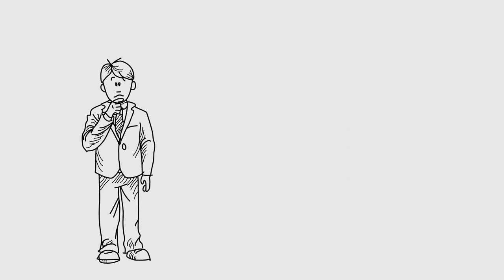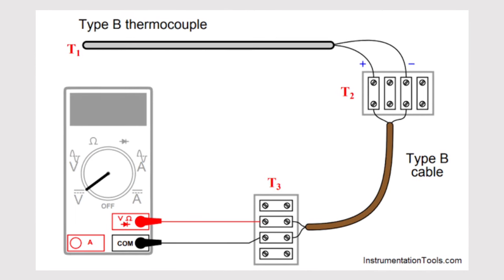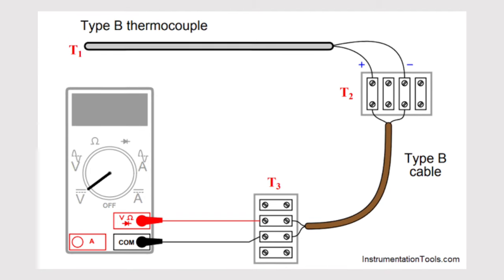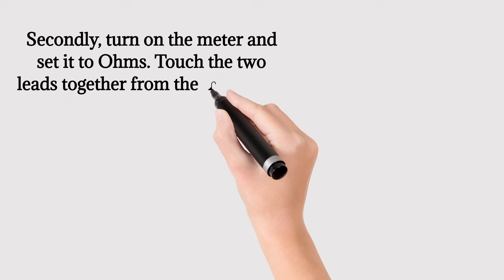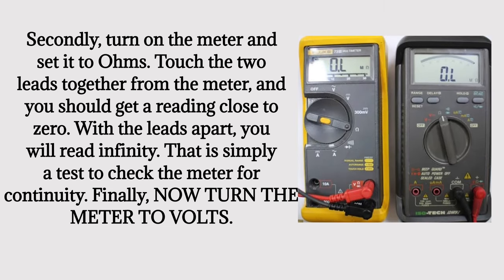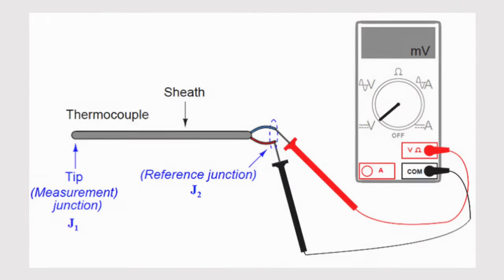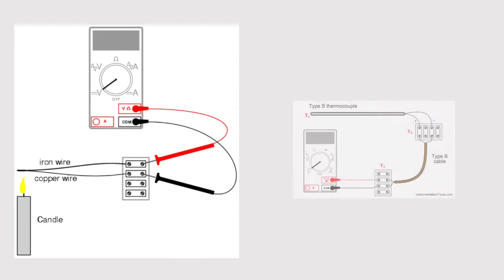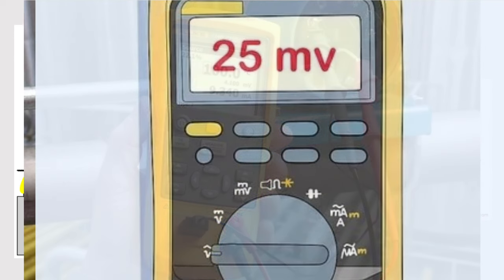How to Test a Thermocouple with a MultiMeter - Quick and Easy Instructions !!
How to test thermocouple
how to test a thermocouple
thermocouple sensor
k type thermocouple
thermocouple types
How to check thermocouple using multimeter
Engineering concepts
thermocouple working
thermocouple working principle
thermocouple type k